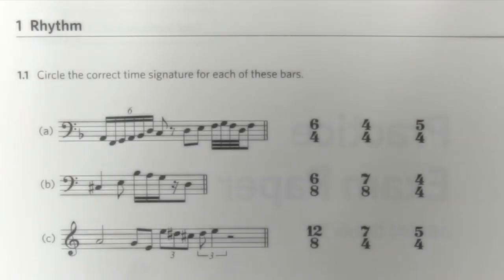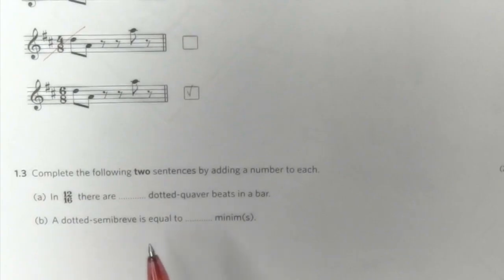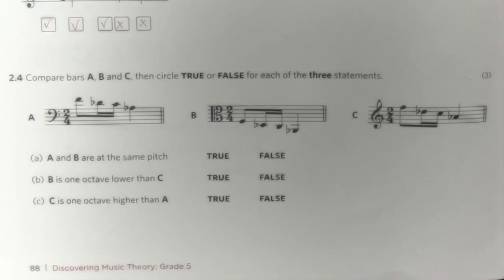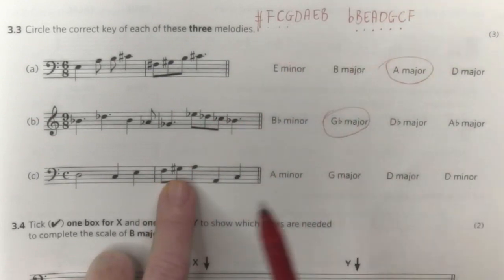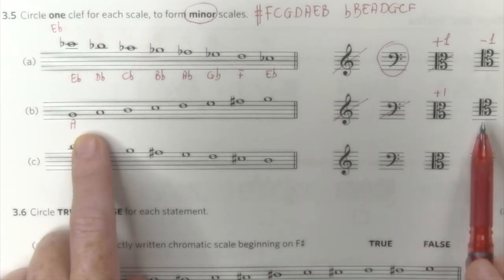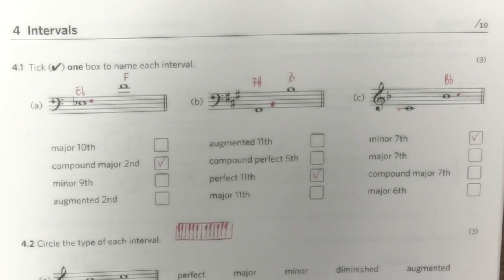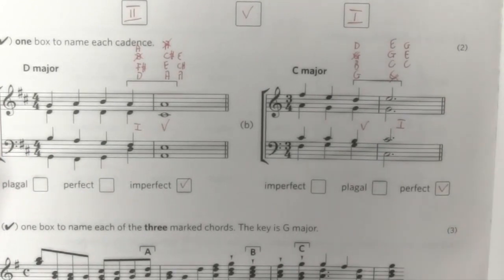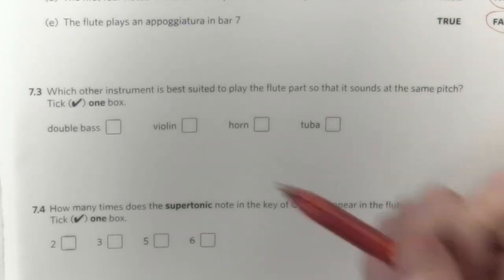PRACTICE EXAM PAPER Grade 5 | DISCOVERING MUSIC THEORY | ANSWERED AND EXPLAINED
In this video, you can watch me ANSWERING and EXPLAINING the Sample Paper included in Discovering Music Theory Grade 5. I also show you the best and quickest way to answer the questions, and occasionally revise the key points of the topic to help you refresh your memory.

0:00 Introduction
0:48 Exercise 1.1
11:32 Exercise 1.2
15:39 Exercise 1.3
17:42 Exercise 1.4
21:56 Exercise 1.5
24:38 Exercise 2.1
26:24 Exercise 2.2
28:09 Exercise 2.3
31:34 Exercise 2.4
35:40 Exercises 3.1-3.2
40:43 Exercise 3.3
48:14 Exercise 3.4
50:53 Exercise 3.5
1:03:19 Exercise 3.6
1:06:06 Exercise 3.7
1:07:49 Exercise 4.1
1:13:42 Exercise 4.2
1:16:30 Exercise 4.3
1:24:28 Exercise 5.1
1:28:00 Exercise 5.2
1:30:38 Exercise 5.3
1:34:03 Exercise 6.1
1:35:30 Exercise 6.2
1:37:31 Exercise 6.3
1:39:30 Exercise 7.1
1:42:33 Exercise 7.2
1:44:32 Exercise 7.3
1:45:24 Exercise 7.4-7.5

By seeing how I do the exercises and listening to my explanation, you can understand the whats and whys of Theory.

If you want to pass your Theory exam with HIGH MARKS, watch this video and try to do the exercises with me.

For BETTER RESULTS, watch carefully the first few minutes of each exercise, pause the video and check if your answers are correct.

🎻MUSIC THEORY VIDEOS - To revise and improve your knowledge.

THEORY VIRTUOSO is a series of FREE ONLINE TUTORIALS for ALL.
They include:
- The latest ABRSM Theory workbooks ‘Discovering Music Theory’ GRADE 2 TO GRADE 5
- exam papers
- musical quizzes
- piano pieces from the latest ABRSM syllabus
- scales